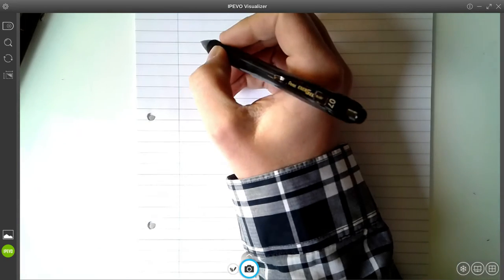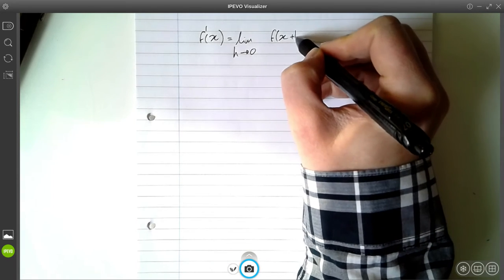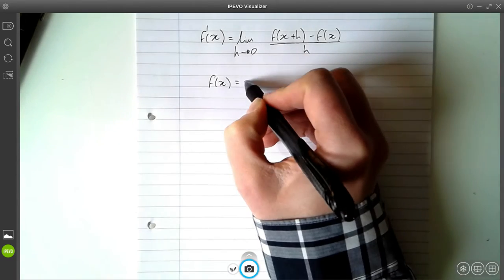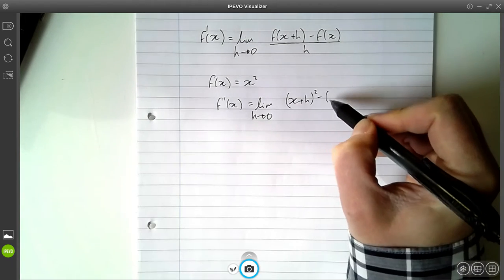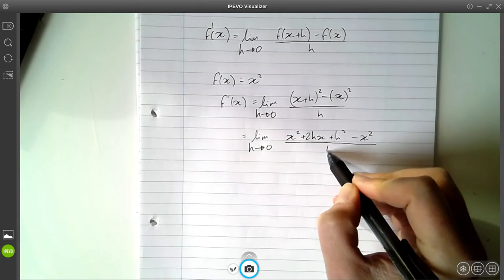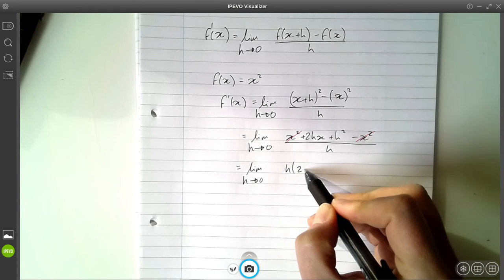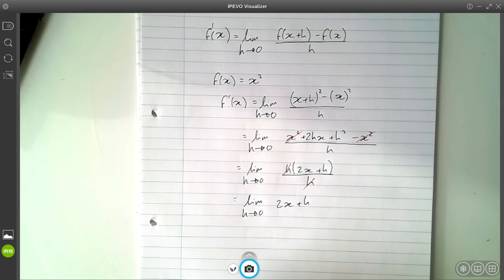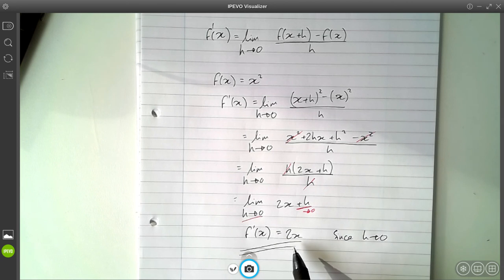Pure 1 Chapter 12 Differentiation - First Principles pt1